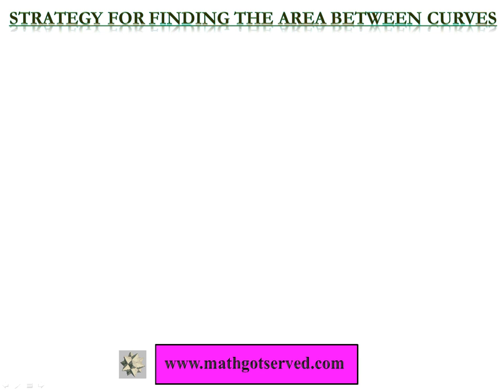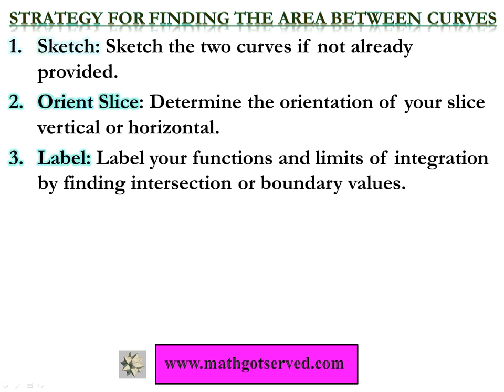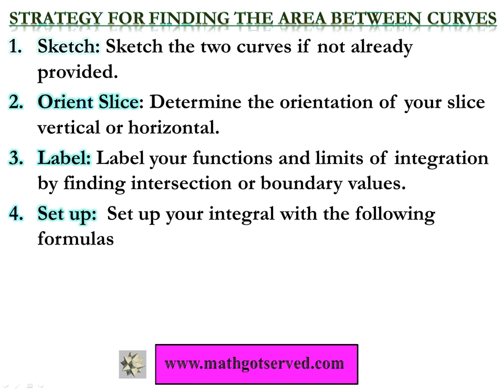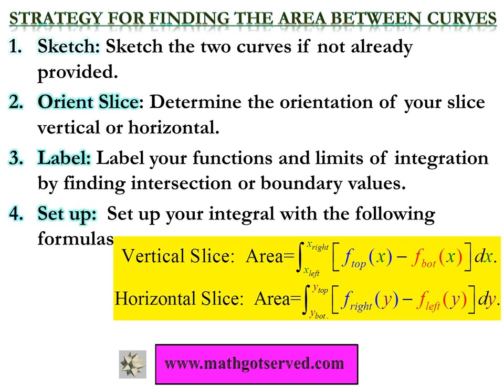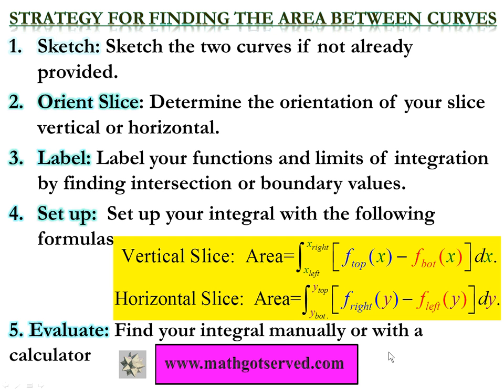strategy for finding the area between two curves